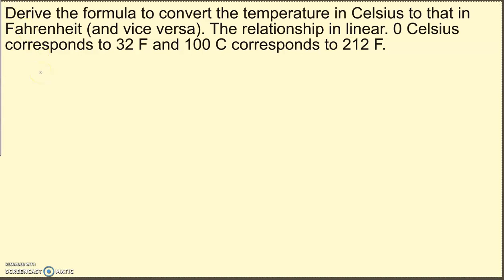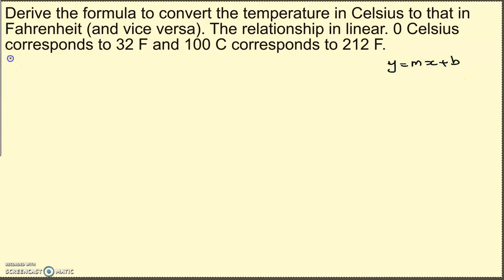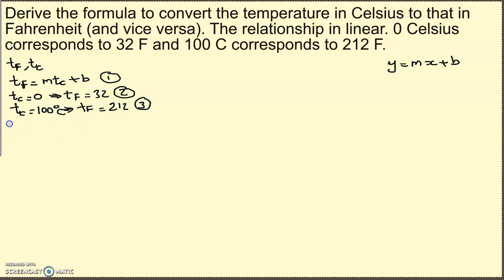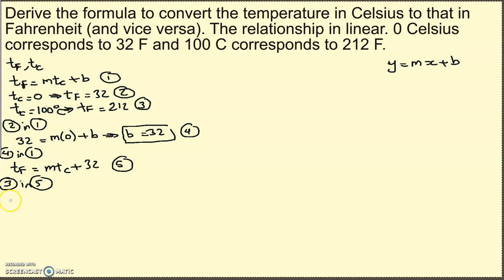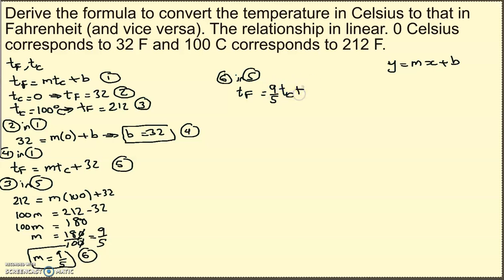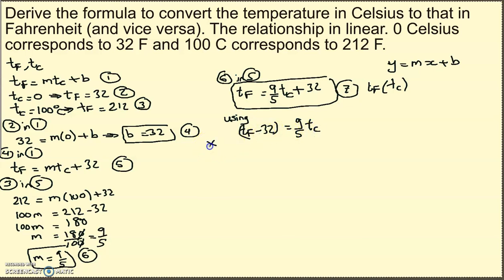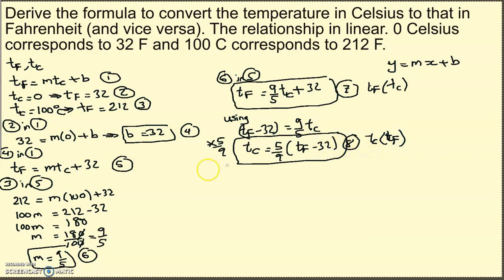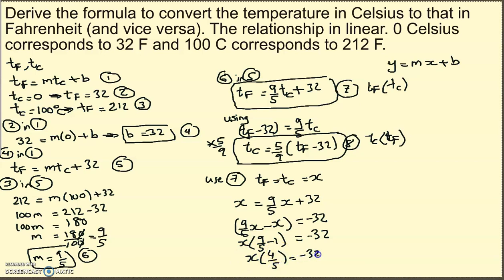Derive formula to convert temperature in Celsius to Fahrenheit and vice versa.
Derive formula to convert temperature in Celsius to Fahrenheit and vice versa. Also find if there is a temperature on one scale that map to the same temperature on the other scale.